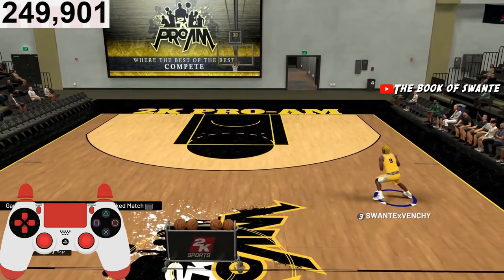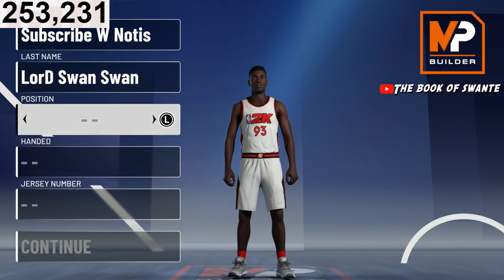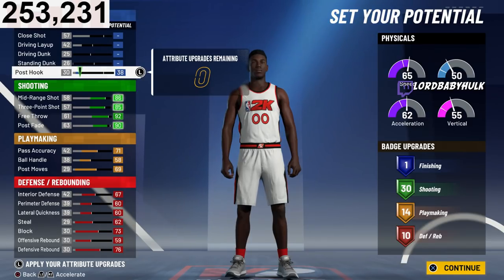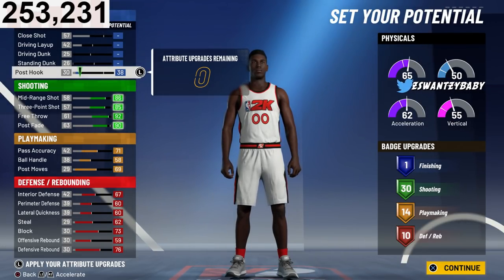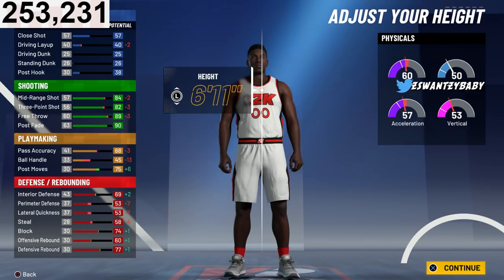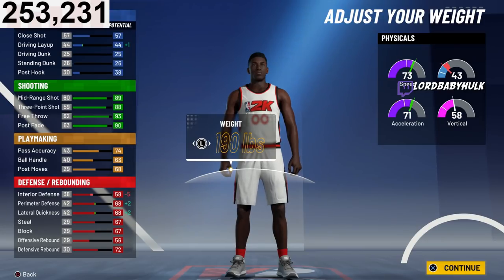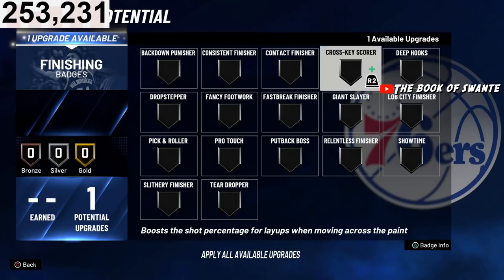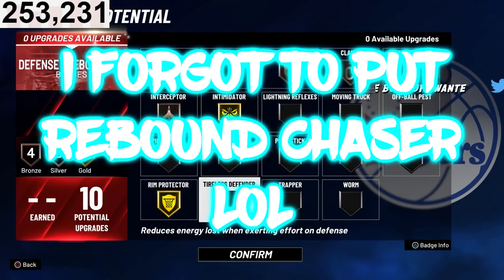*GAME BREAKING* NEW TOXIC BEST STRETCH FOUR BUILDS NBA 2K21 | BEST NIKOLA JOKIC BUILD NBA2K21 #1 PF